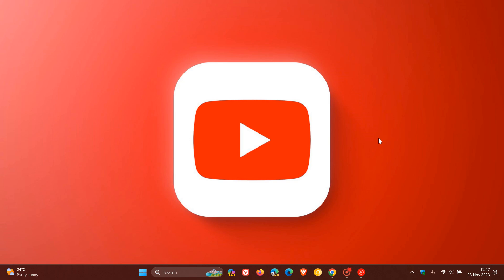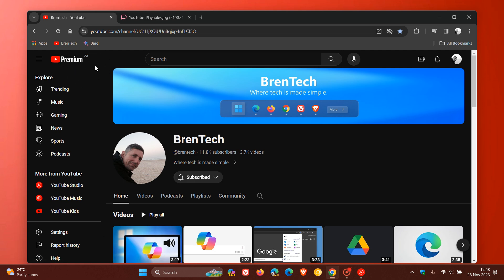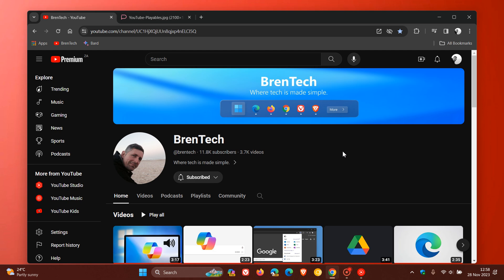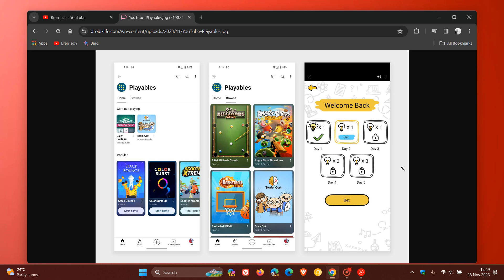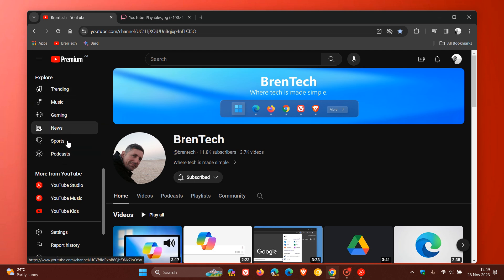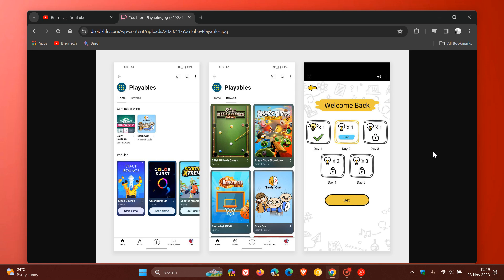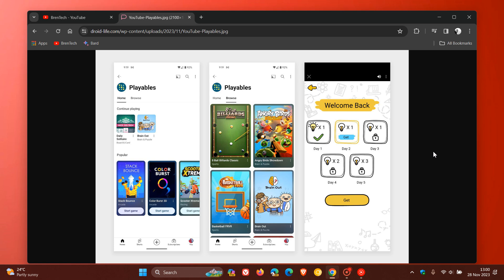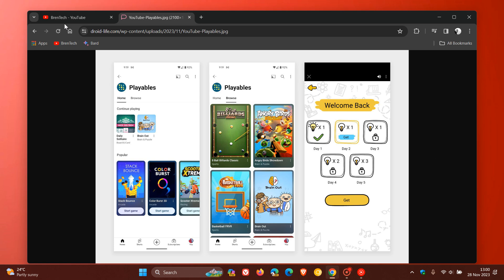UPDATE “Playables” Gaming now available on YouTube, but only for Premium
Earlier this year Google started to test a new experience on YouTube called “Playables”, that are games played directly on YouTube on both desktop and mobile devices Google has now begun rolling out the new game streaming platform, but unfortunately it is only available for subscribers of YouTube Premium.